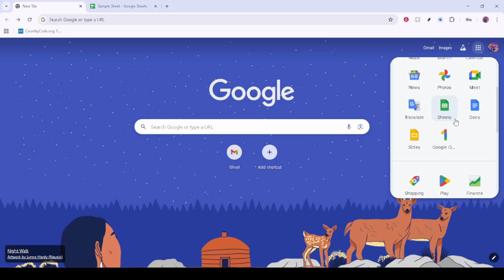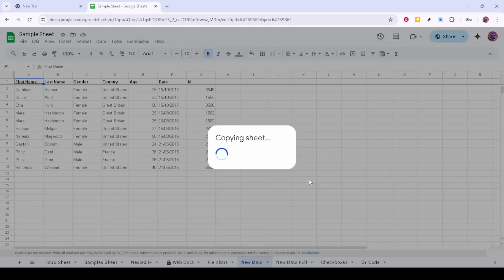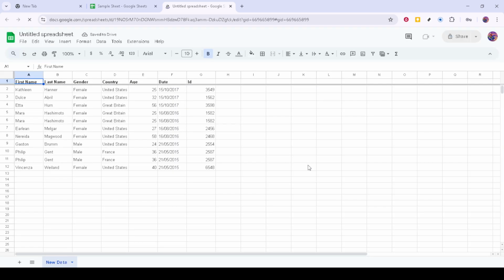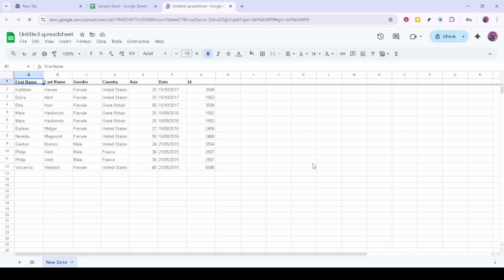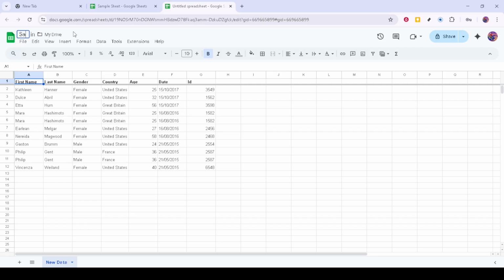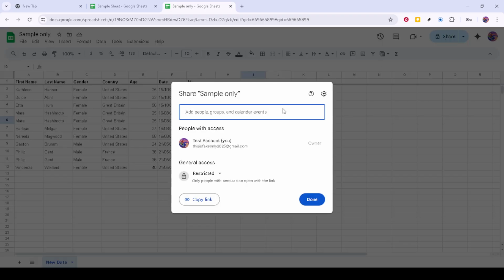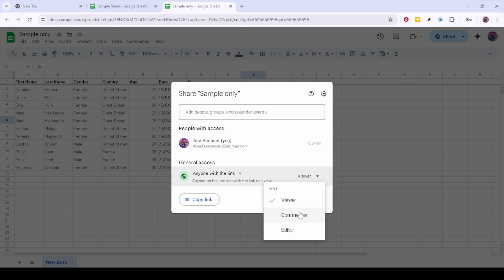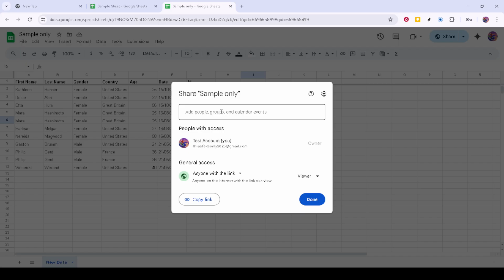How To Share Only One Tab In Google Sheets [Latest Update]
Learn how to share a specific tab in Google Sheets without exposing your entire workbook. Keep your data private while collaborating.

Sharing a single tab instead of a whole file is a common challenge for many users. This guide explains the exact steps to isolate the information you need to send, ensuring that recipients only see the relevant sheet. Whether you are working with sensitive financial data or project trackers, this method helps you maintain control over your file permissions.

By following this tutorial, you will be able to manage your google sheets sharing permissions effectively. We walk through the process of selecting the right tab and configuring the access settings so that your workflow remains secure. This approach is essential for anyone who needs to collaborate in google sheets without sharing their complete dataset.

Mastering how to share a specific tab in Google Sheets simplifies your daily workflow. Use this google sheets tutorial to streamline how you distribute information to colleagues and clients.